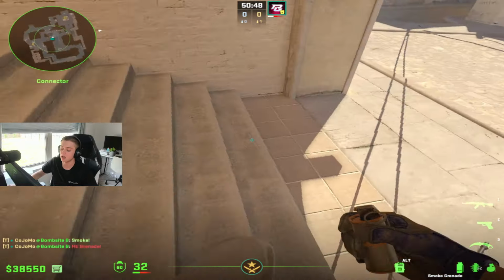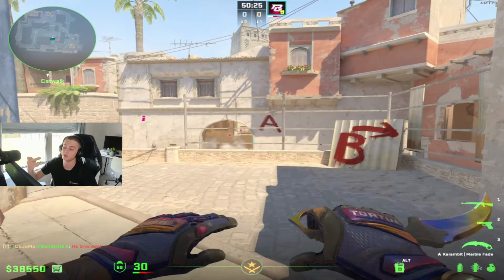The CS2 Mechanic You Still Don't Understand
Today we are going to learn how to properly break open smokes in CS2. Too many players still don't understand how to do this properly and are failing at it!